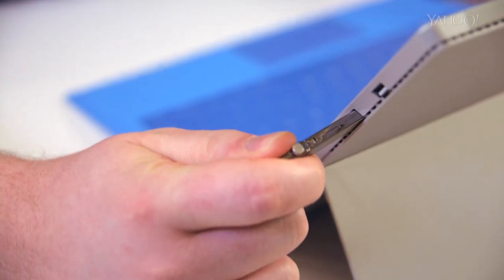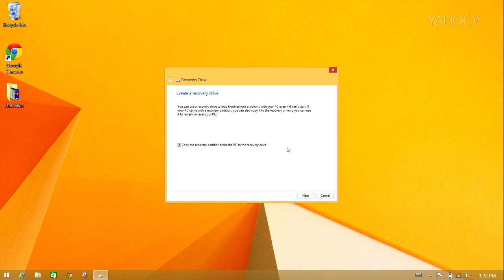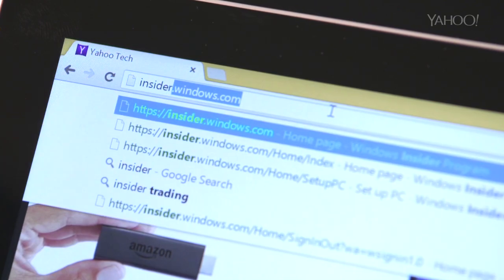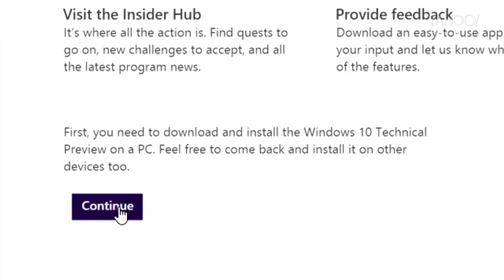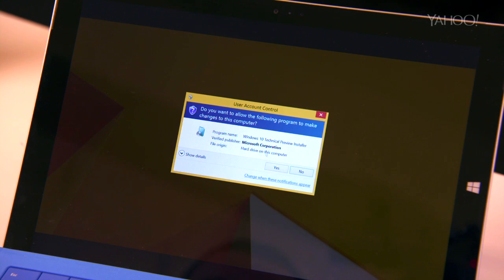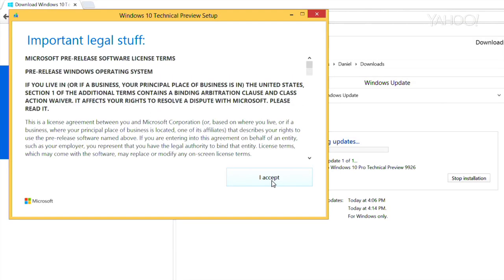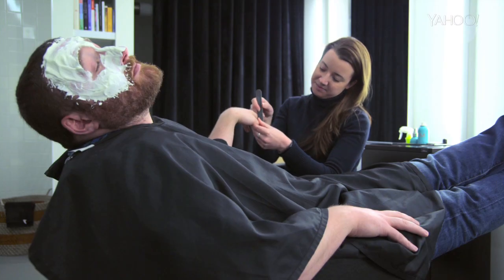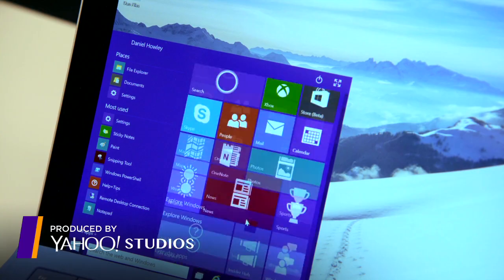How To Install Windows 10 Technical Preview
Ready to ditch Windows 8? While Windows 10 isn't quite ready for primetime, if you're brave enough, we're going to show you how to install it.